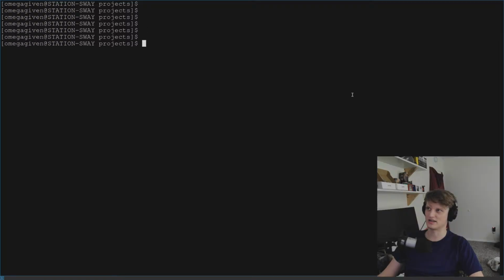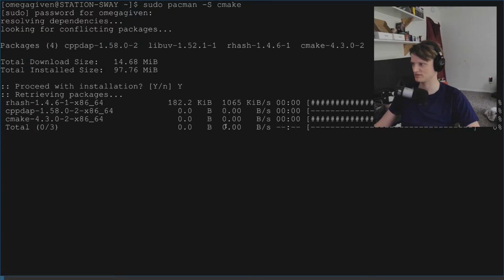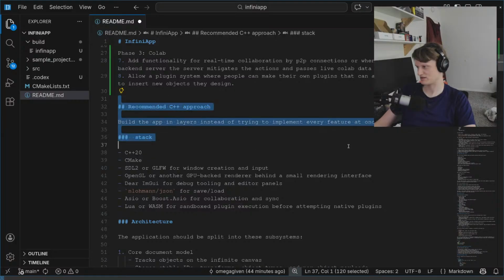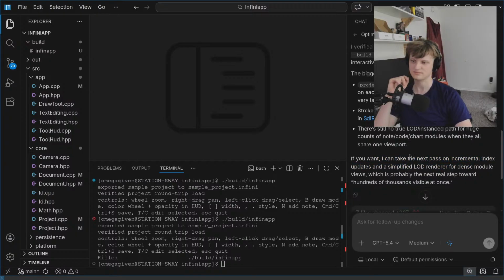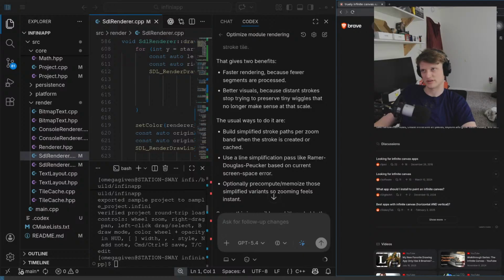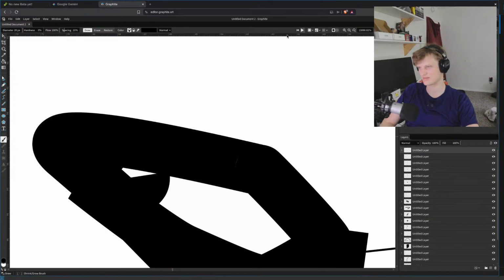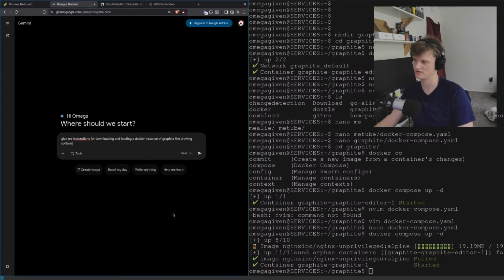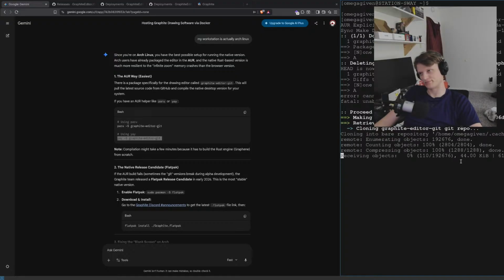Vibe coding session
3d printer